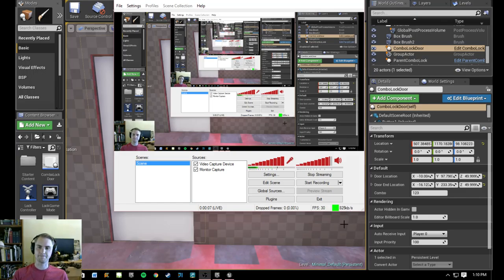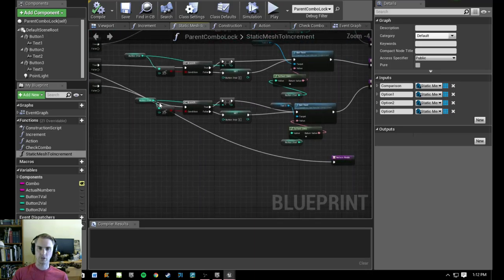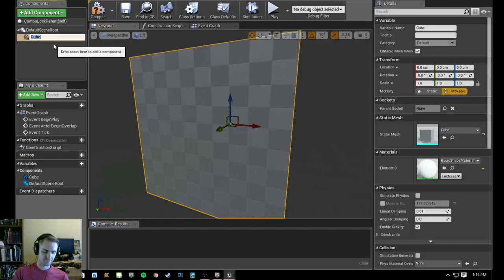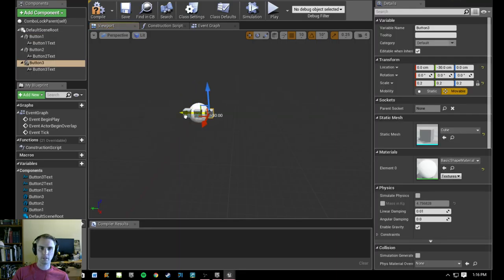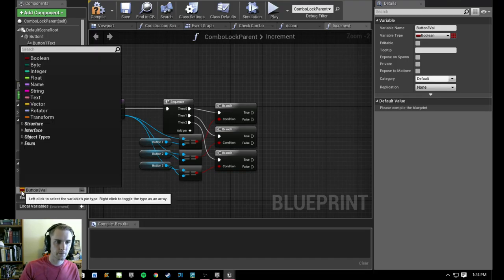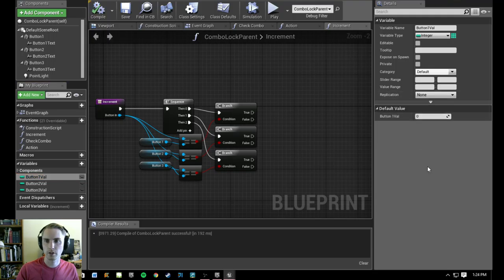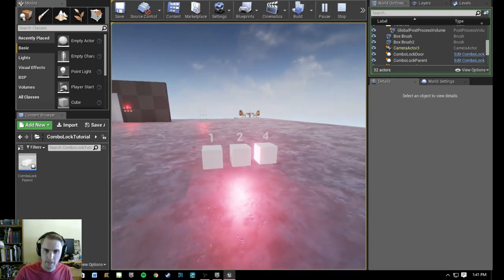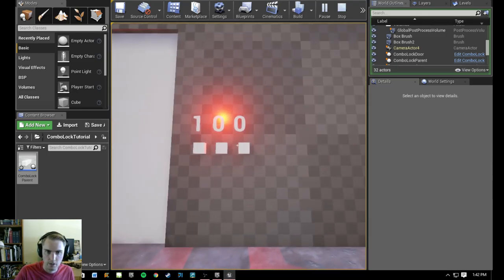Unreal Engine 4 - Combination Lock Tutorial: Part 1 - Extensible Combo Lock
Creating a combination lock parent BluePrint whose children BluePrints can do anything you want!